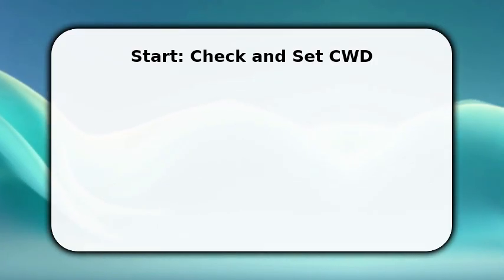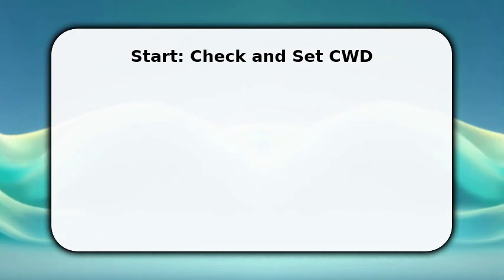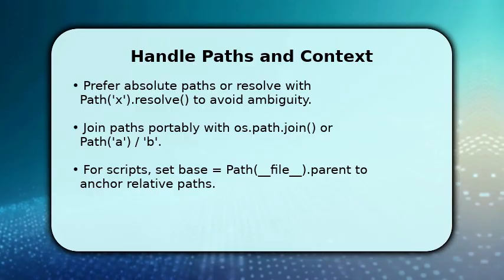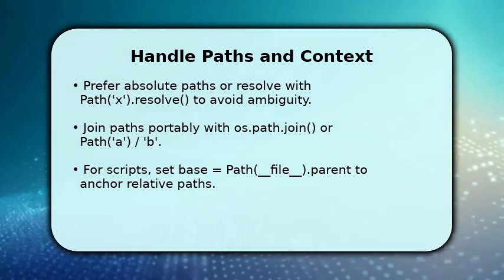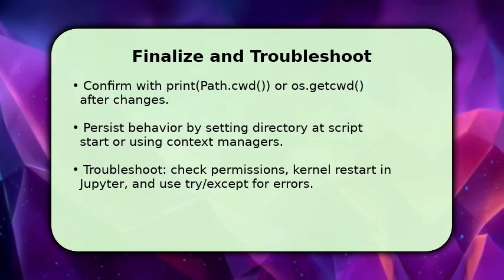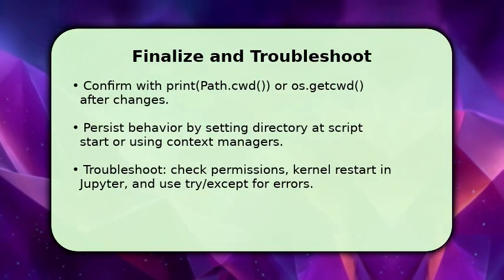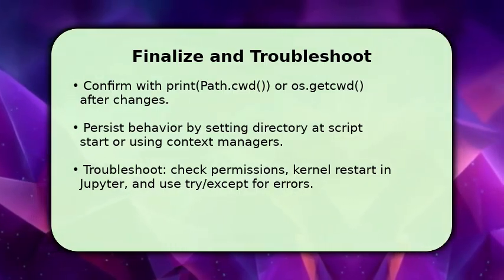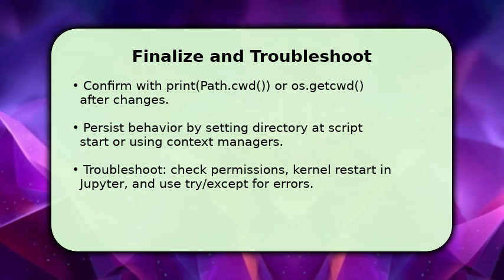How to Set Working Directory in Python - Full Guide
Dive into the essential guide on setting a working directory in Python, crucial for organizing your projects and scripts. Learn practical steps to navigate file systems efficiently with our comprehensive tutorial.